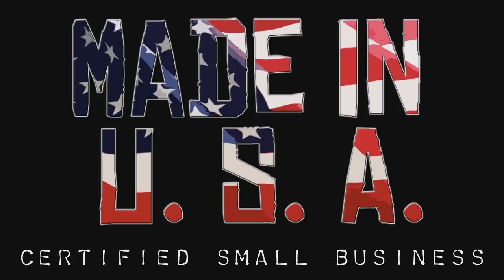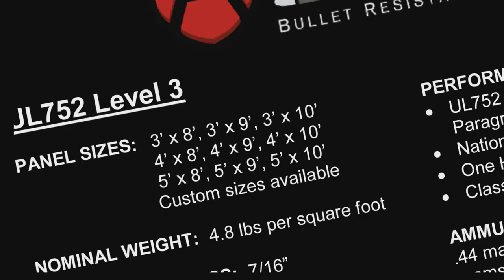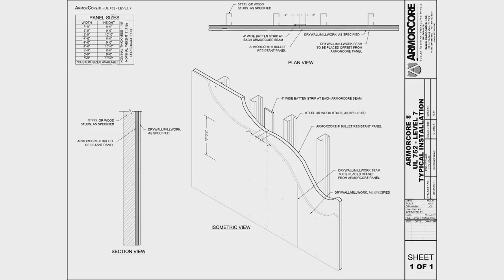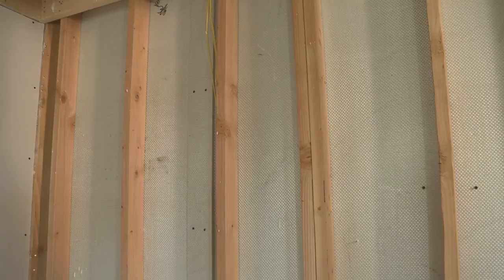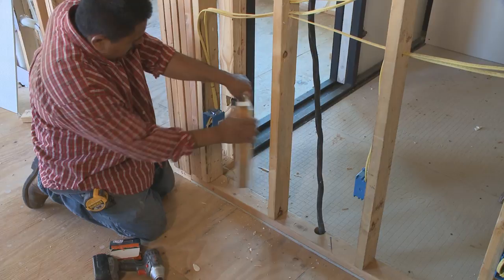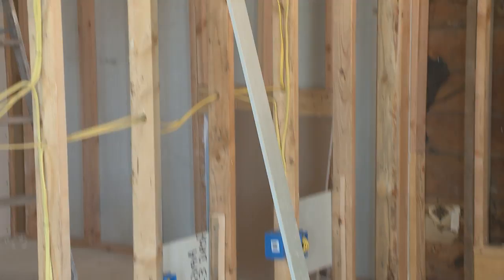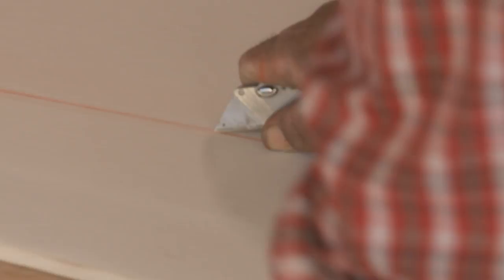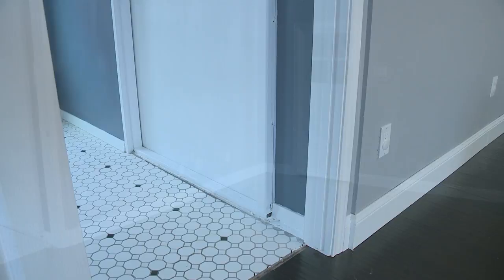Bullet Resistant Wall Test - ArmorCore Installation Instructions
Video provides comprehensive view of ArmorCore® UL 752 Listed bullet proof and bullet resistant fiberglass and wall testing.  Find out more about ArmorCore® bullet resistant products

Production capabilities of Waco Composites and ballistic testing are included.  The focus of this video is installation recommendations to create bullet resistant protection.  A home safe room is featured in this video, but universal instructions for "bulletproofing" are included.  DVD copies of this video are available upon request.

ArmorCore® bullet resistant fiberglass panels, manufactured by Waco Composites, deliver superior security against bullets and blast fragments. Our unique design makes ArmorCore® the safest, most affordable, and efficient bullet resistant material solution available for both new construction and remodeling projects.

Through a proprietary manufacturing process combining woven-roving fiberglass with resin, ArmorCore® bullet-resistant panels are precision-assembled and cured in a press with heat and pressure, maintaining quality and consistency.

Stringent testing against a variety of threats, wide-ranging capabilities, swift turn-around times and low costs make ArmorCore® panels the preferred ballistic panel product for defensive architecture. ArmorCore® bullet resistant fiberglass panels, manufactured by Waco Composites, deliver superior security against bullets and blast fragments.

Our unique design makes ArmorCore® the safest, most affordable, and efficient bullet resistant material solution available for both new construction and remodeling projects.

Stringent testing against a variety of threats, wide-ranging capabilities, swift turn-around times and low costs make ArmorCore® panels the preferred ballistic panel product for defensive architecture.